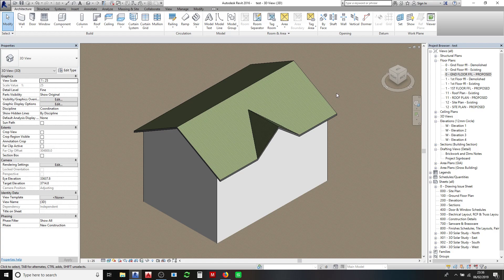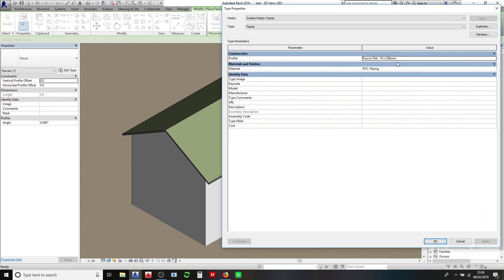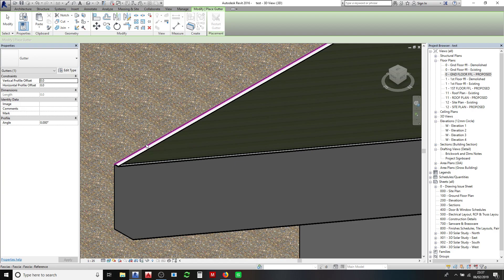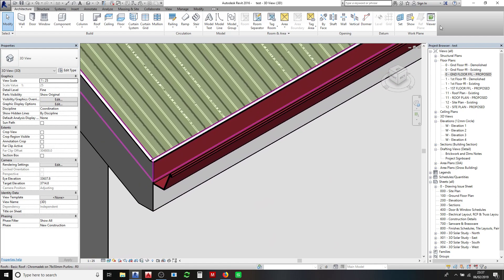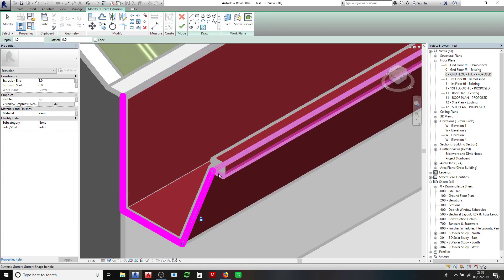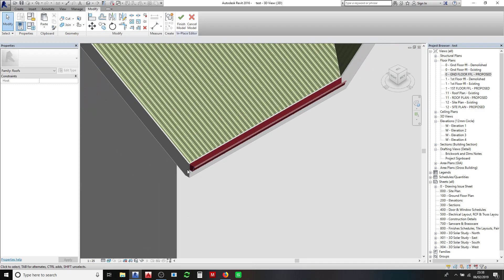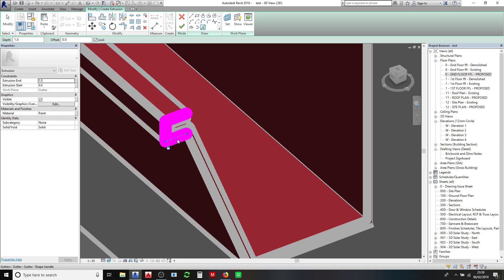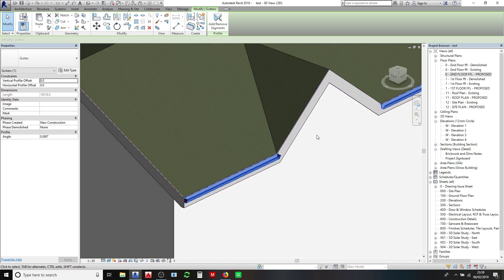Revit Create Fascias and Gutters with End Caps